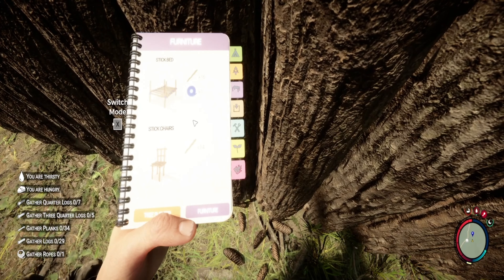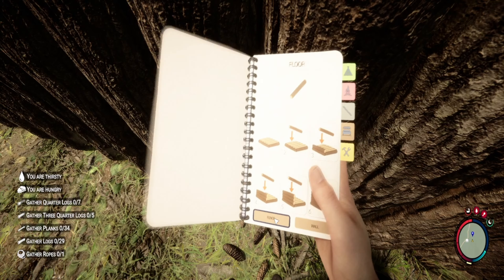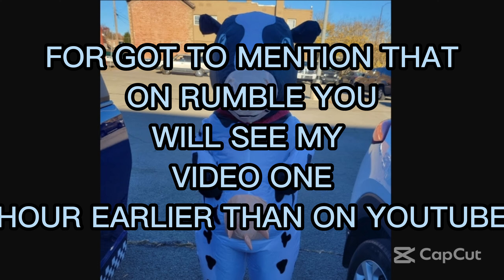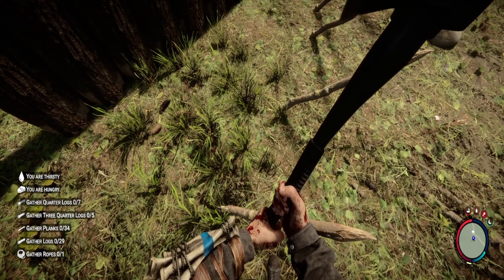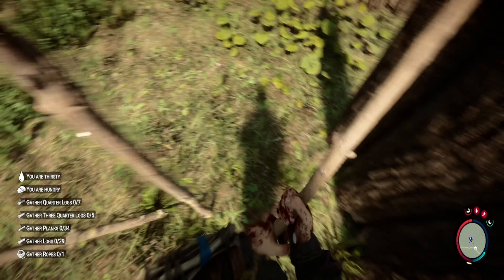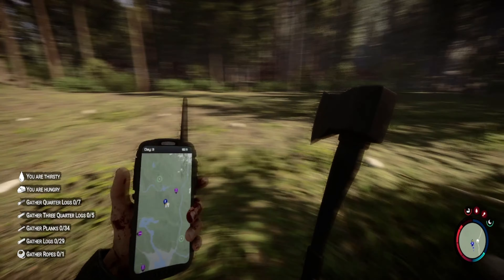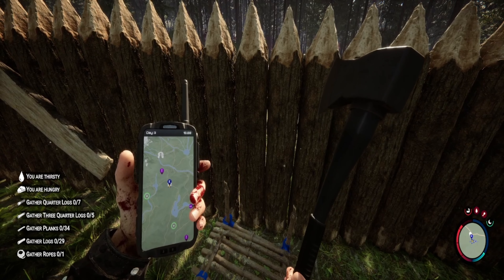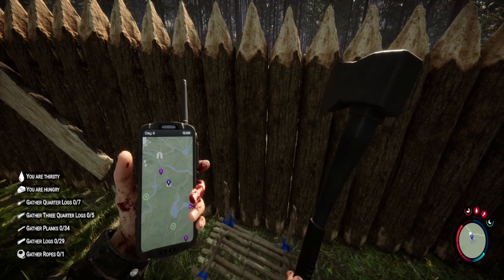Sons of the forest| Setting Traps